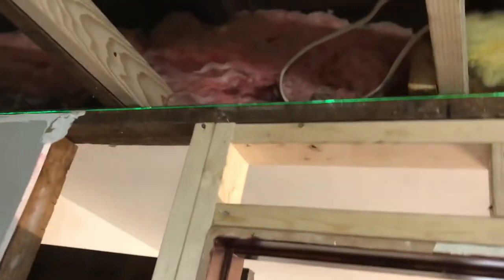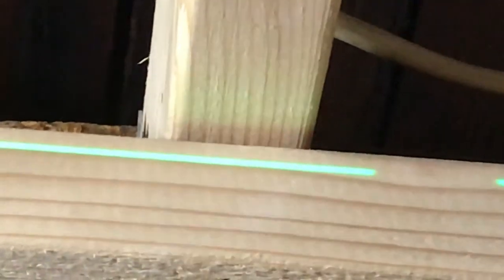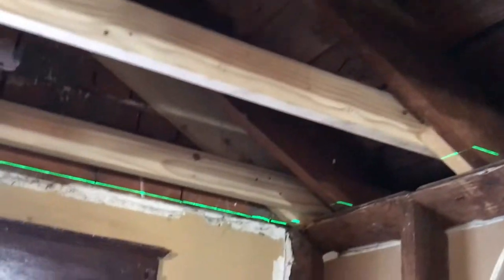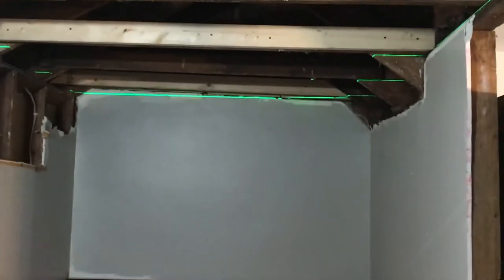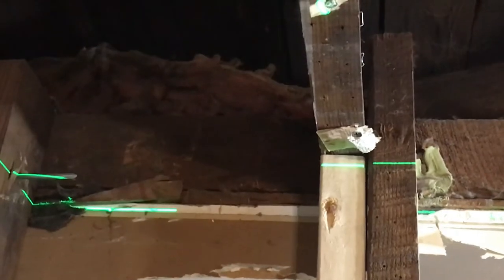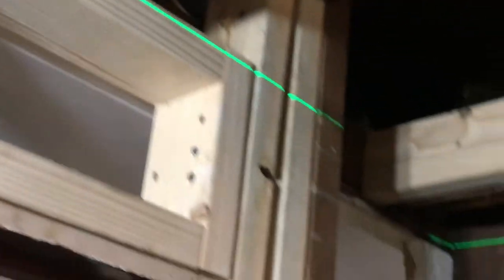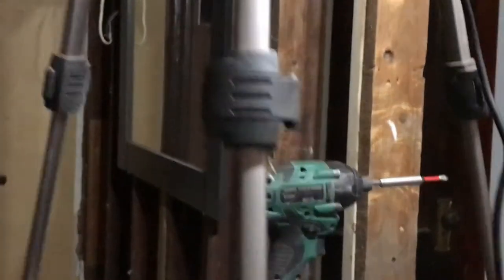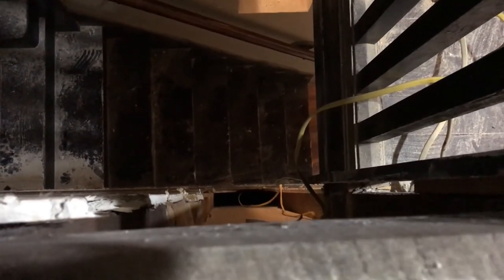Huepar 360 Self-leveling Cross Line Laser Level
Leveling up my hallway & bathroom ceiling -